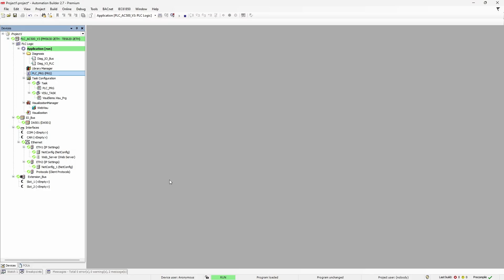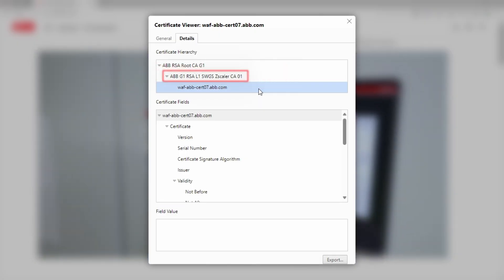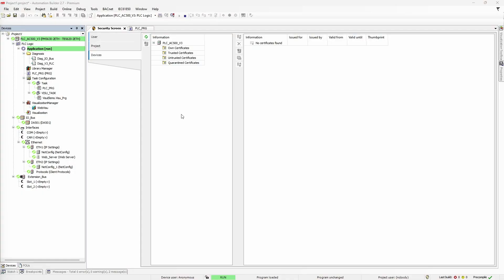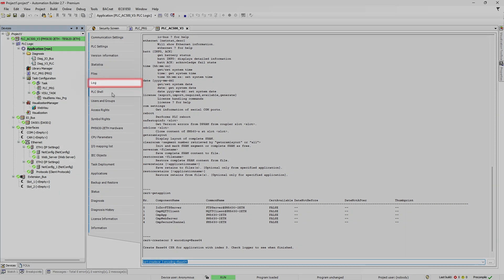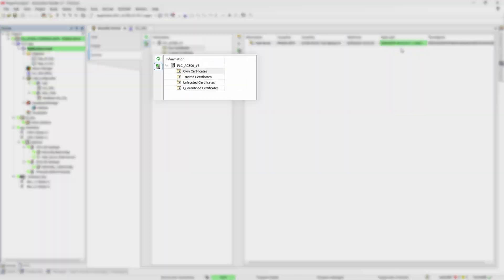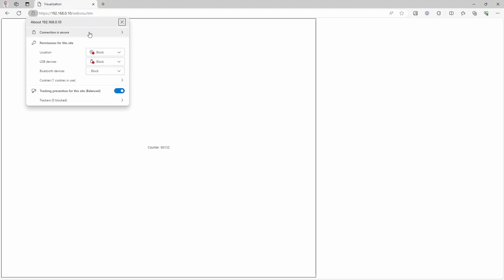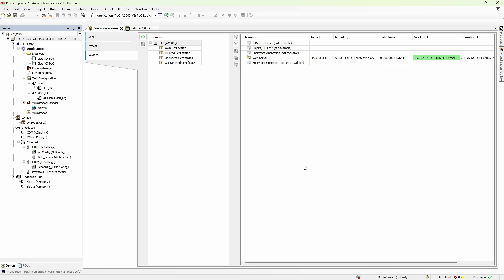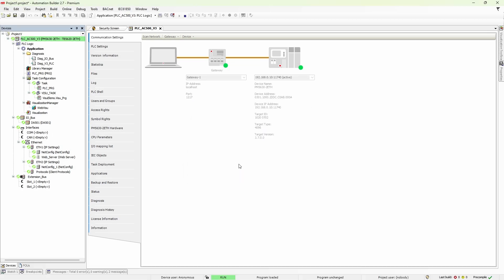AC500 - How to encrypt communication with a PLC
In this episode we're covering the process of creating certificate for AC500 PLC and then using it to encrypt communication (web-server, Automation Builder connection etc.)
Software used: Automation Builder 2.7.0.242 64 Bit
Useful documents:
0:00 Problem definition
0:30 Intro
0:46 TLS
1:30 Sample project
2:04 Certificate and chain of trust
3:03 Security screen
3:38 Certificate Signing Request
6:13 Certificate import for Web server
9:07 Self signed certificate
10:16 Comm encryption with AB